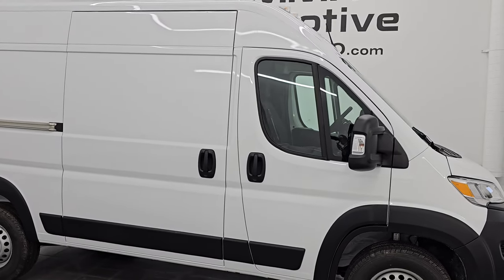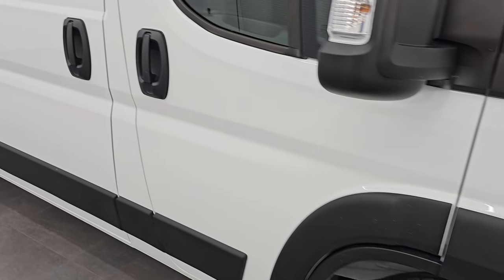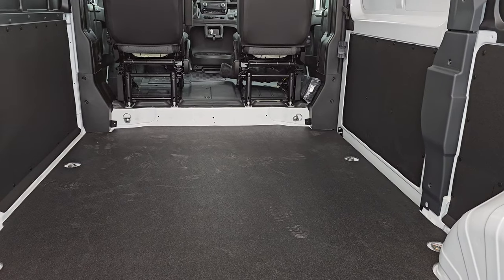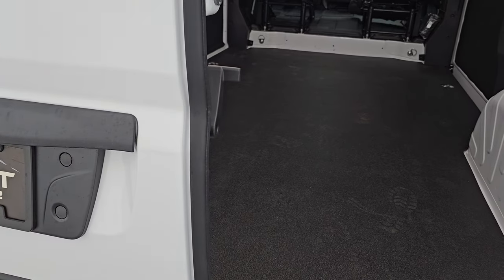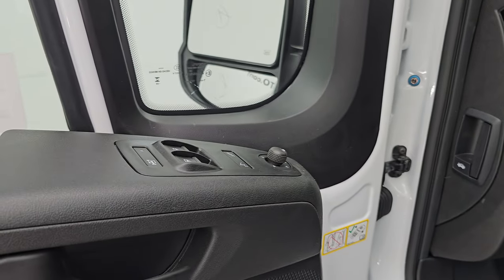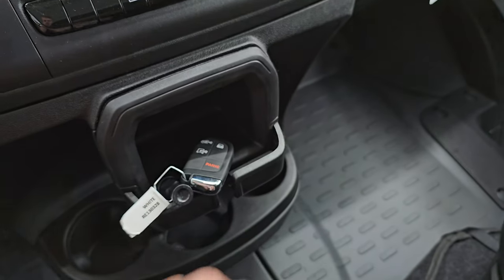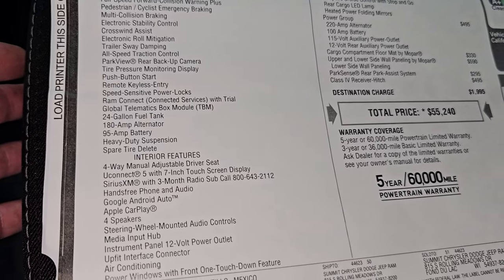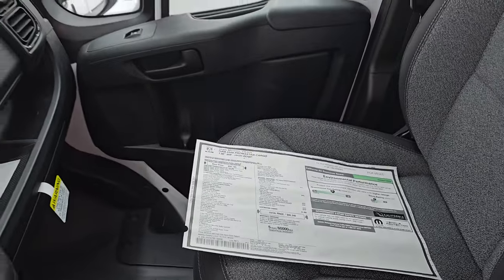NEW 2024 RAM 2500 PROMASTER 136" WB HIGH ROOF HOW TALL IS THE HIGH ROOF? WALKAROUND 24T138 SOLD!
This 2024 RAM 2500 PROMASTER HIGH ROOF 136" WB FOR SALE IN FOND DU LAC OSHKOSH WISCONSIN 54935 is the vehicle we did walk around review of today.

Thank you for checking out this video of this 2024 RAM 2500 PROMASTER HIGH ROOF 136" WB FOR SALE IN FOND DU LAC OSHKOSH WISCONSIN 54935

STOCK: 24T138
MSRP: $55,240
MILES: 12
MAKE: RAM
MODEL: PROMASTER
VIN: 3C6LRVCG7RE130328
LOCATION: FOND DU LAC OSHKOSH WISCONSIN, 54937 TRUCKS ON 41

* 3.6 Liter V6 Pentastar Engine, 276 Horsepower, 250 LB-FT Torque
* Three Door with Passenger Side Manual Sliding Door
* 2500 High Ceiling with 136 Inch WB Wheel Base, High Roof
* 9-Speed Automatic Transmission
* Black Ebony Cloth Seats
* Bucket Seats
* Heated Power Fold-in Power Mirrors with Built-in Directional Signals
* Nexen Roadian CT8 HL LT225/75 R16 Tires
* Steel Rims
* Four Wheel Disc Brakes
* Clearance Lights
* Fog Lights
* Reverse Sensors
* Keyless Entry System
* Push Button Start
* Rear Swing Open Barn Doors
* Mileage Display
* Outside Temperature Display
* Rubber Floors
* Air Conditioning AC
* Cruise Control
* Power Locks
* Power Windows
* 115V / 150W Auxiliary Power Outlet
* Bright White Clearcoat